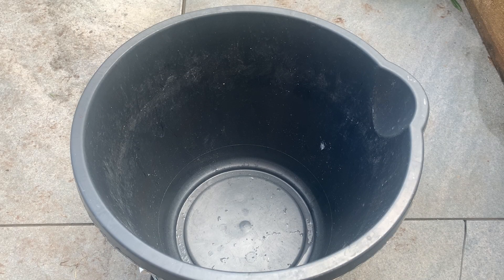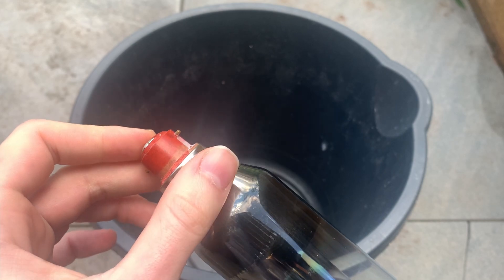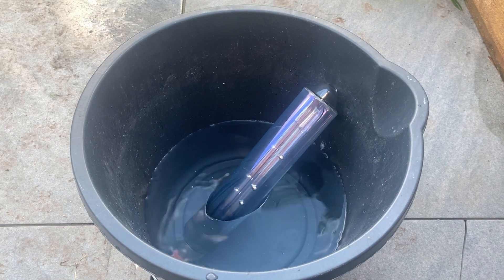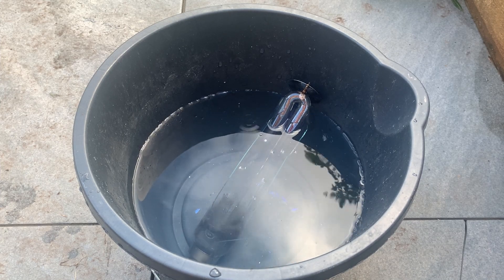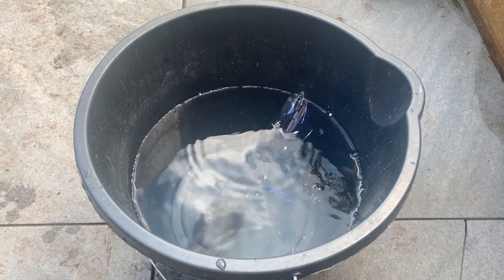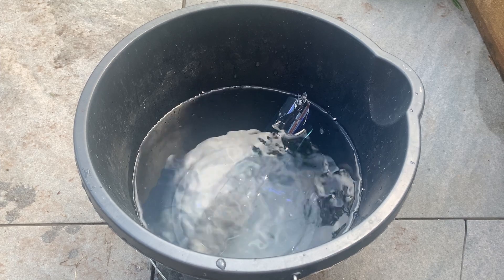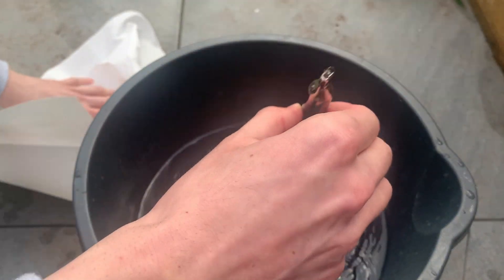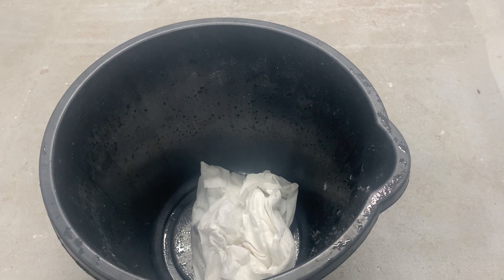Disposal/Smash of EOL 35W Low Pressure Sodium Lamp!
Here is a quick video of me breaking a SOX bulb and reacting all the sodium.

Chapters:
0:00 Start

© FireSafetyTech17 (2024)